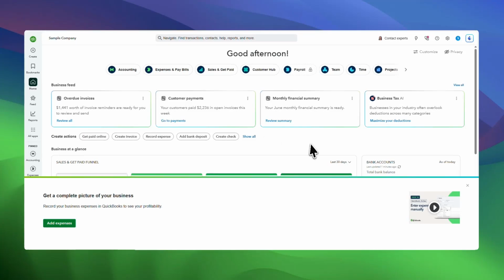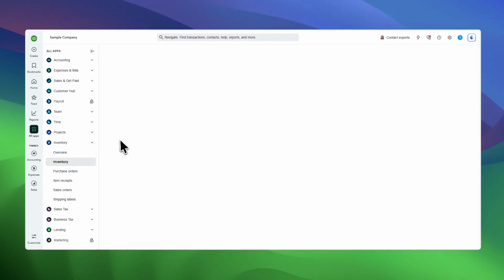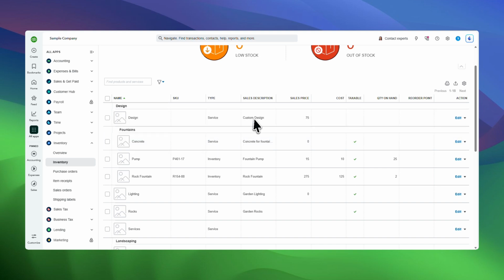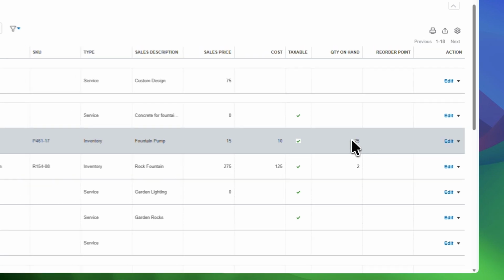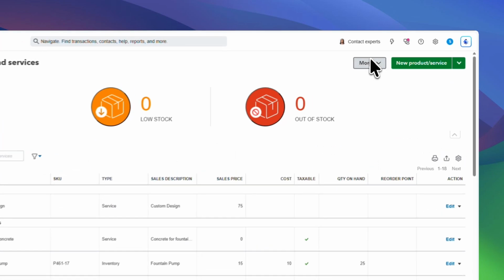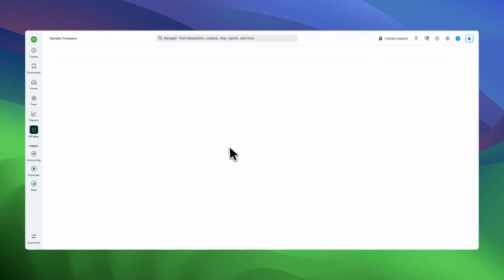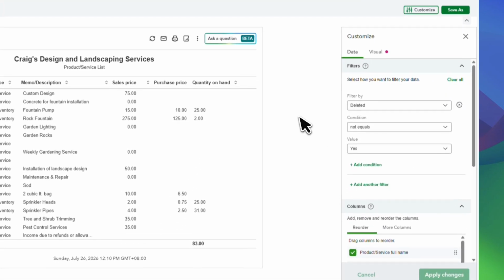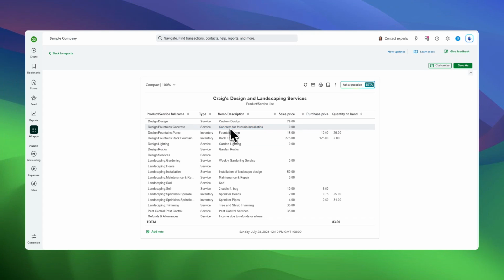How to Use Inventory Reports for Tracking & Maintaining Stock in QuickBooks Online (2026 Updated)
Learn how to use inventory reports in QuickBooks Online the right way! In this 2026 step-by-step beginner tutorial, I'll show you how to track inventory levels, monitor stock movements, review inventory reports, identify low-stock items, and maintain accurate inventory records. Perfect for beginners and anyone looking to better manage their accounting and bookkeeping.